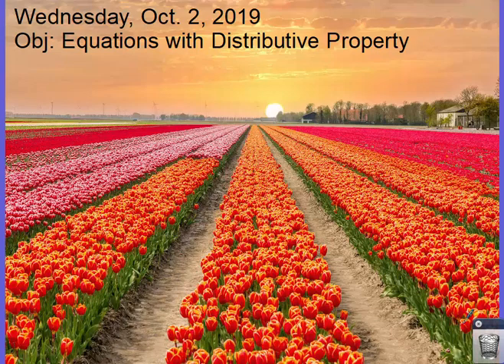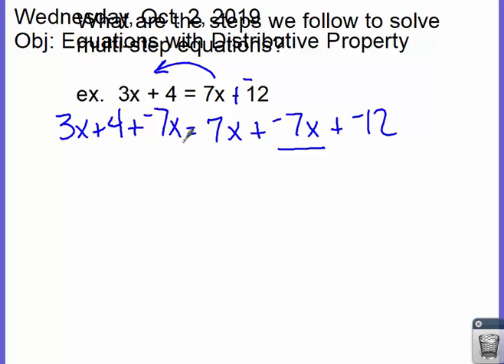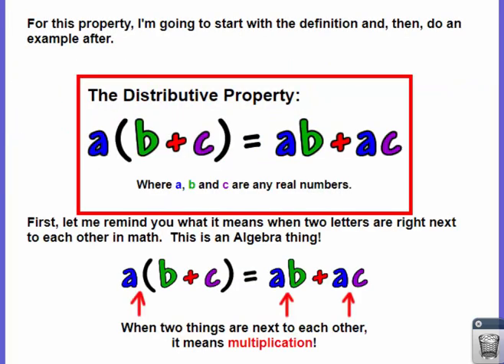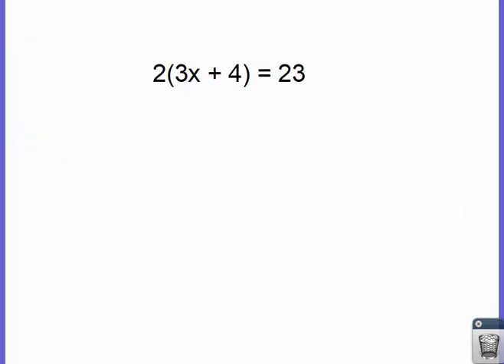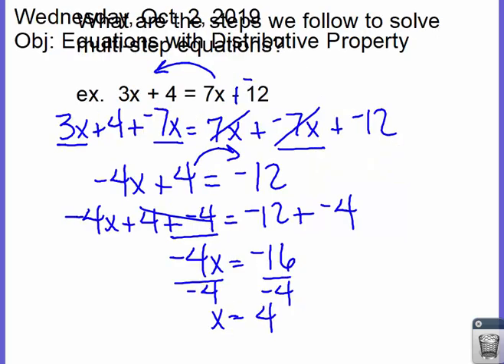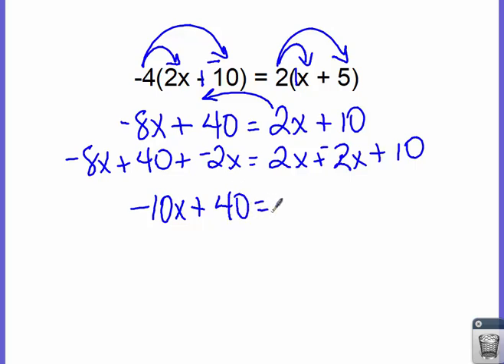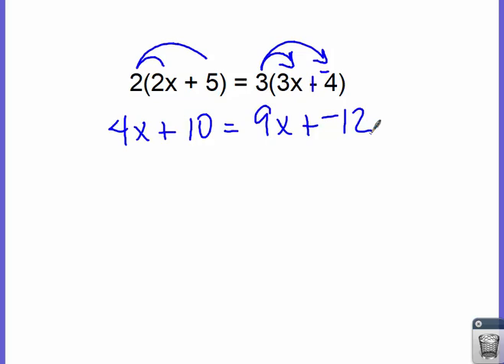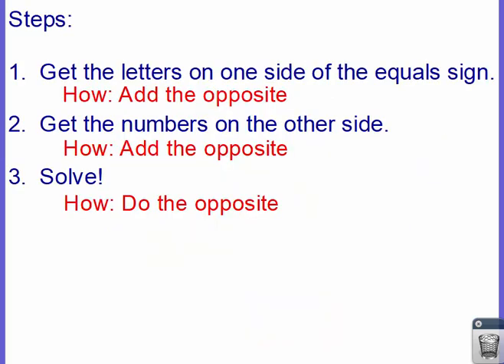100219 Equations with Distributive Property